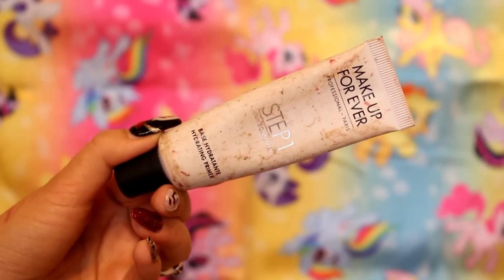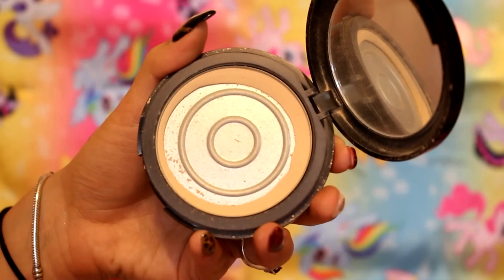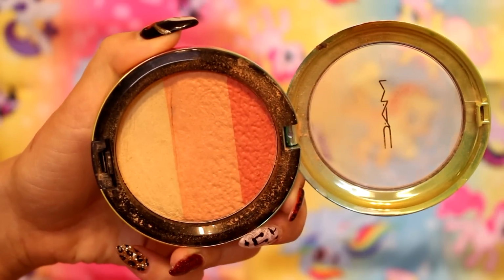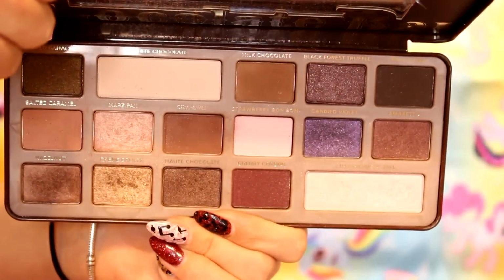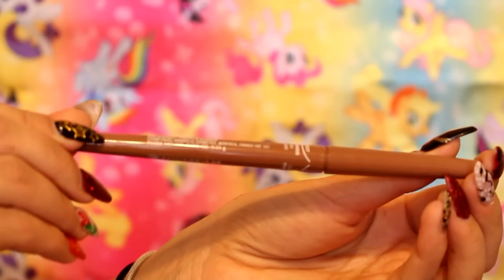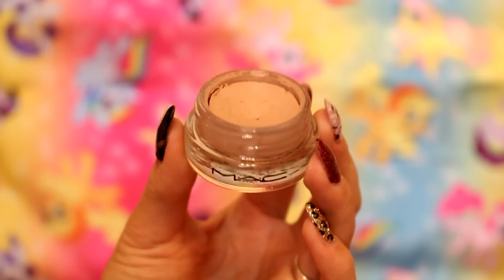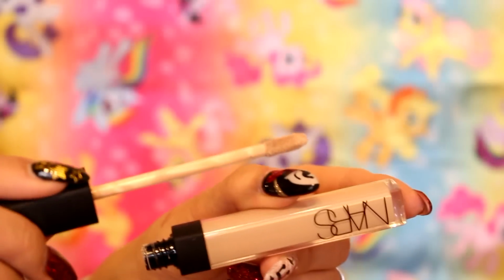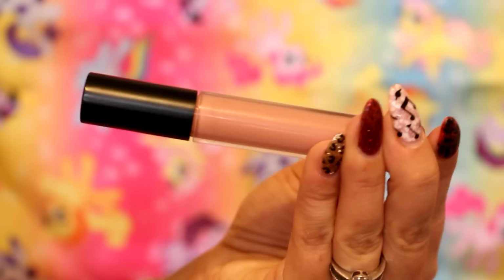2015 YEARLY FAVORITES! | PiinkSparkles